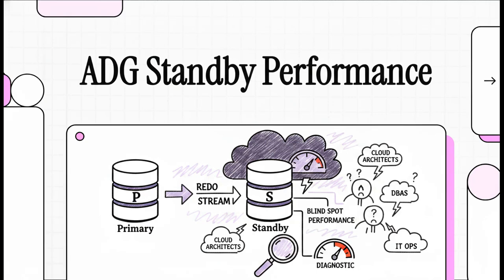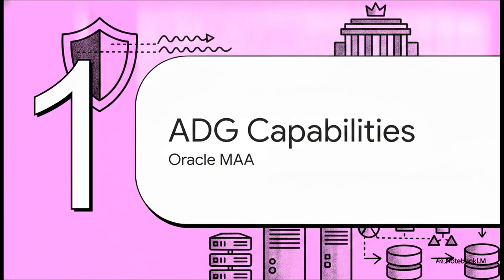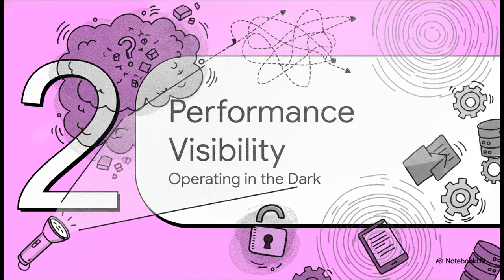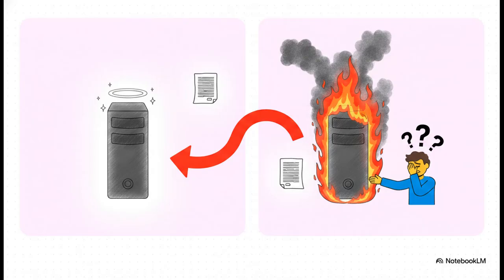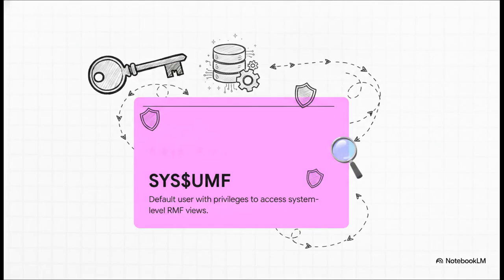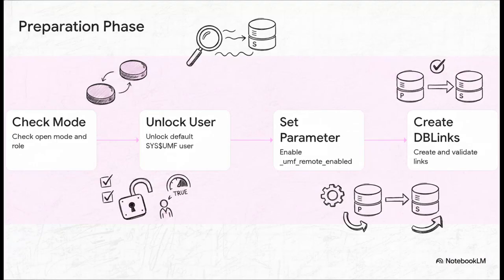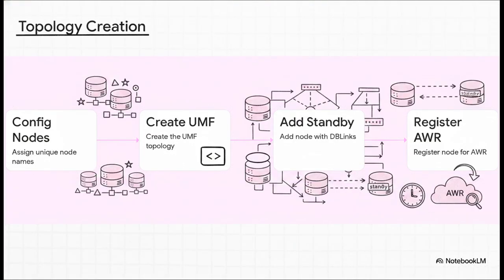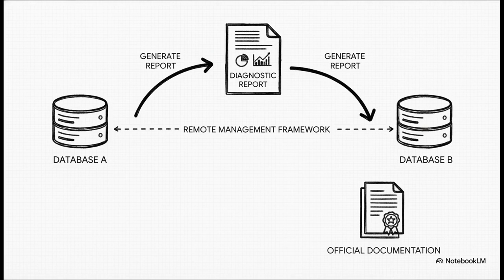Create AWR report from Active Data Guard Standby database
Video overview of "Create AWR report from Active Data Guard Standby database" from Royce Fu's AI and Cloud Insights.